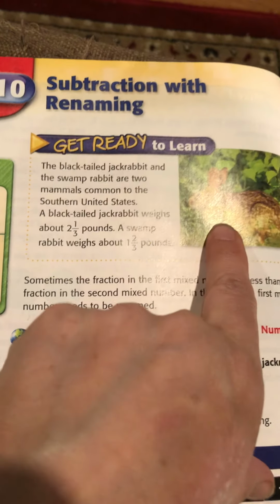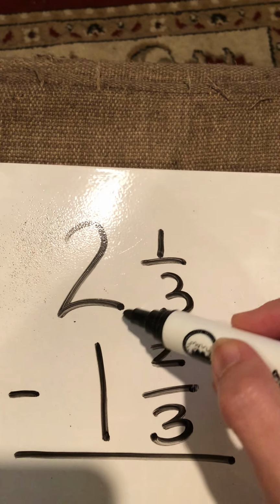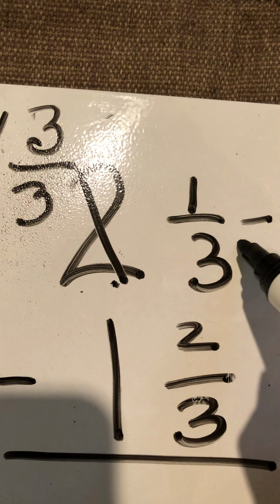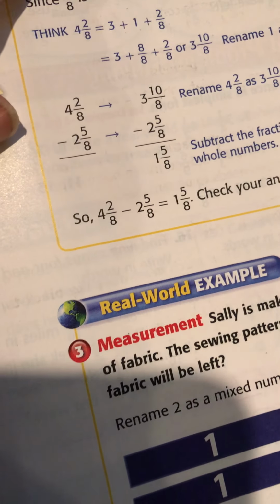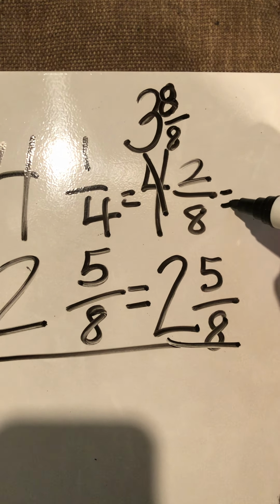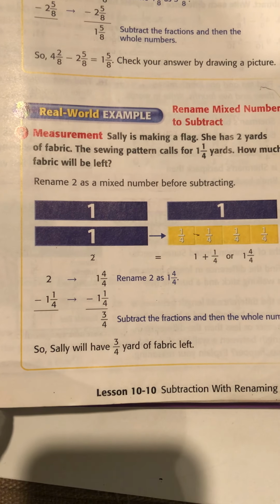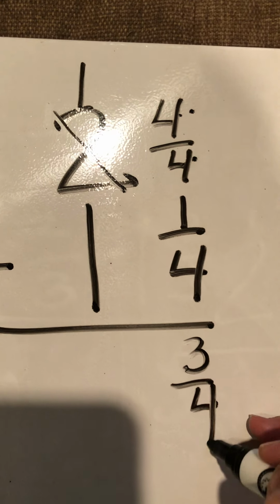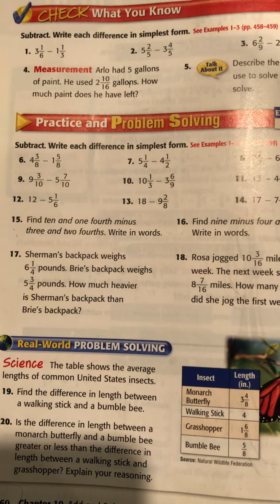Subtraction with Renaming